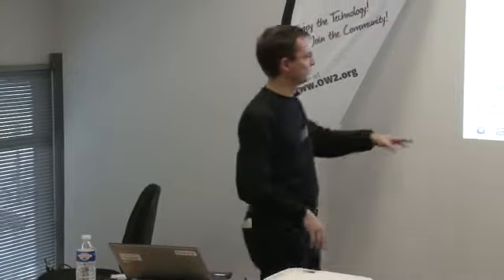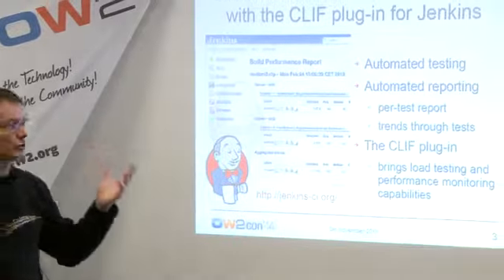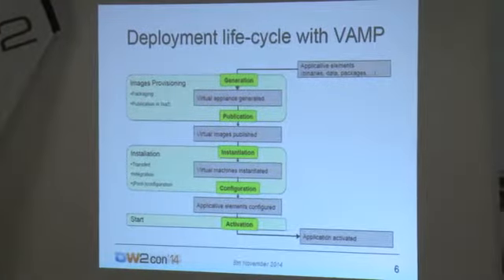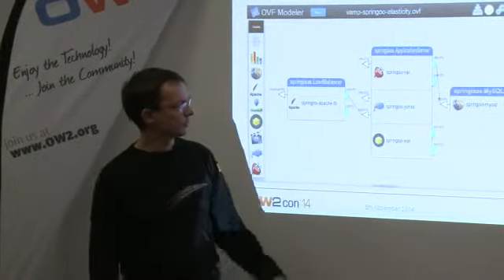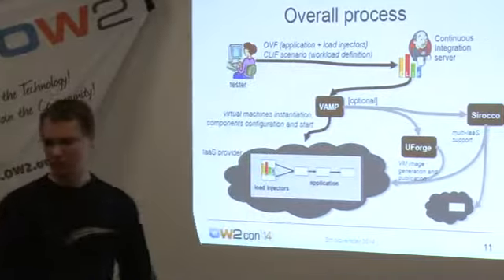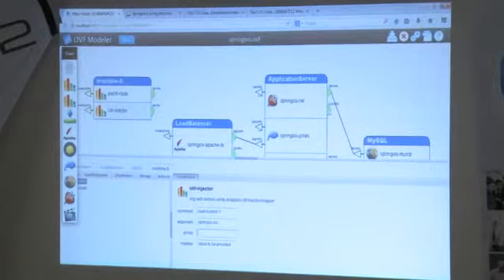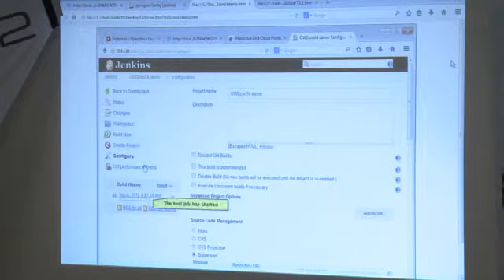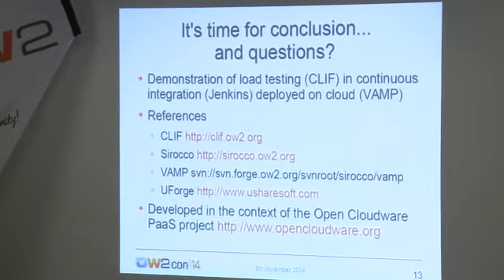OW2con'14 Bruno Dillenseger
Re-VAMP load testing with CLIF for continuous integration on the cloud
When it comes to automating tests, particularly in continuous integration, you expect your application to be built, deployed, tested, and finally get a pretty test report. But if you think about performance testing of a distributed application, to be deployed other a cloud, this becomes really challenging... Beyond the automatic build of your application components, would it be possible to automate the instantiation of necessary virtual machines over the cloud, the installation of necessary middleware, the deployment and the configuration of components, for both the application under test and the load injection system? If you liked the last year's talk about CLIF meeting Jenkins, you will enjoy their adventure with VAMP!

Speaker:
Bruno Dillenseger
R&D Engineer, Orange Labs
Bruno Dillenseger is a computing scientist and engineer. He has been working in the field of distributed computing for years, integrating component-based architecture design and autonomic computing concerns to his fields of investigation. He is now working in cloud computing, still keeping architectural and self-management principles in mind. His contributions range from academic papers to code in open source projects. Since 2002, he is leading OW2's CLIF project, providing a highly adaptable...